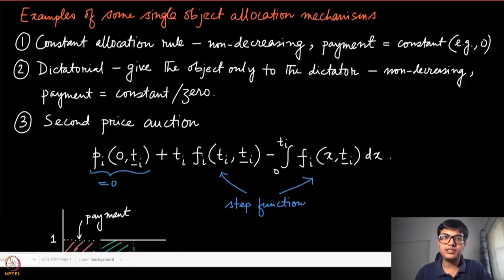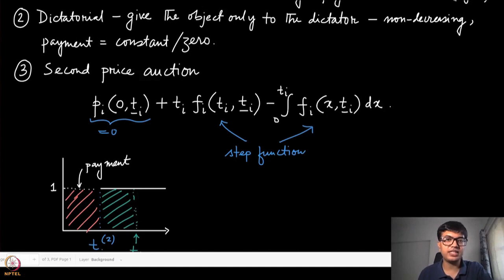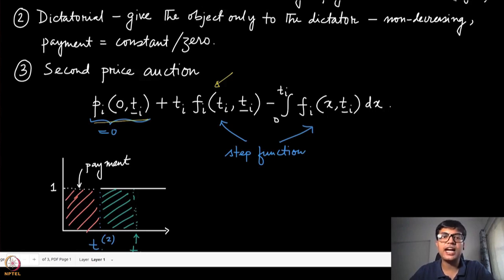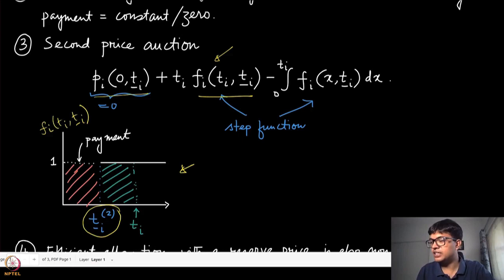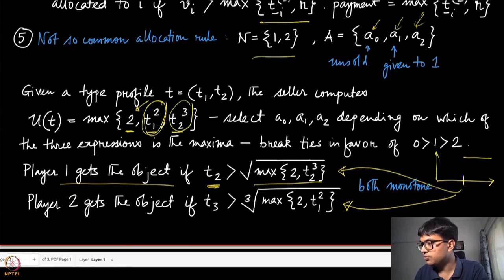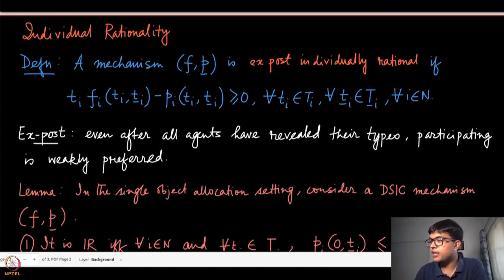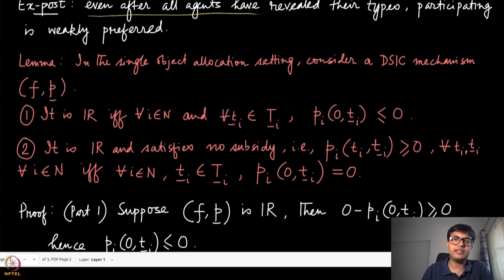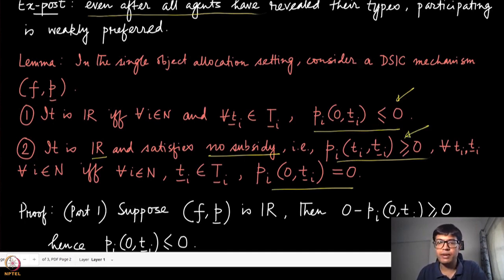Module 57: Illustration of Myerson's Lemma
Week 11: Module 57: Illustration of Myerson's Lemma